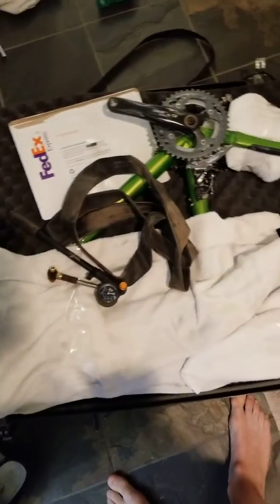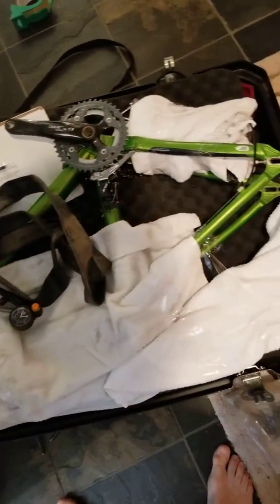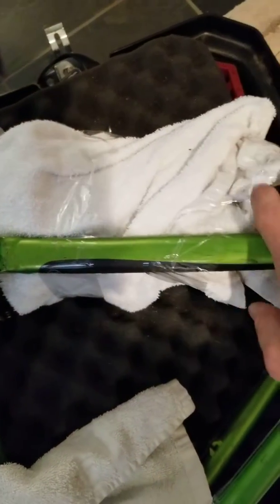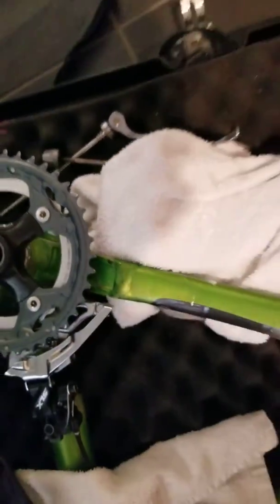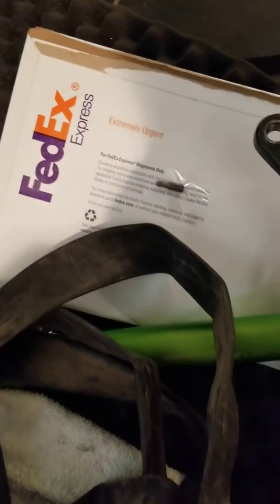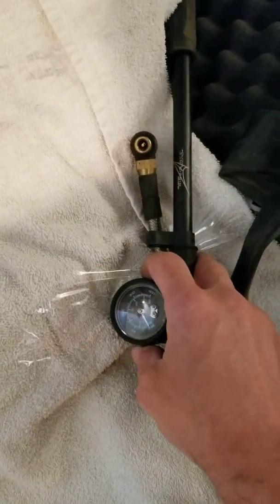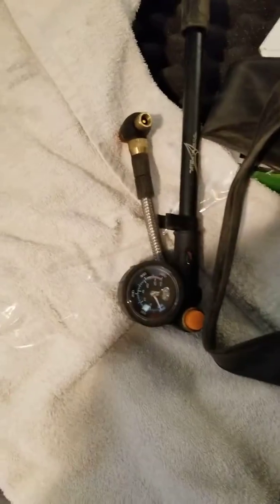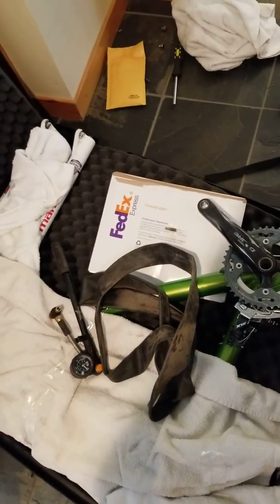Final packing info